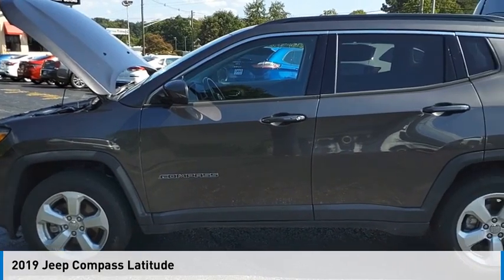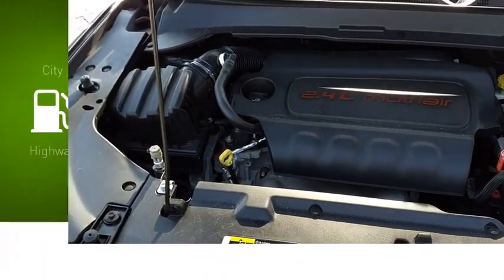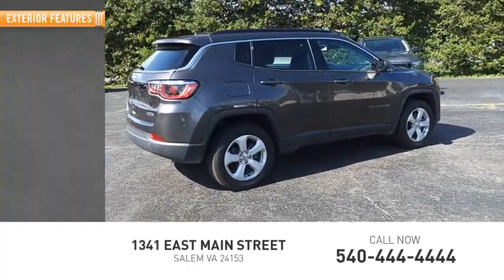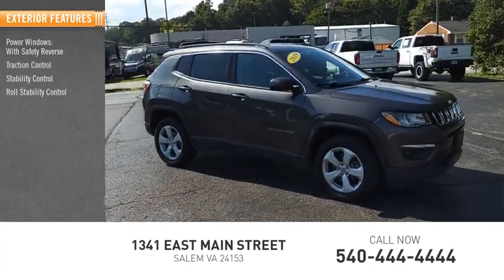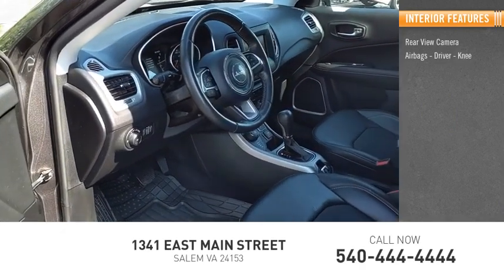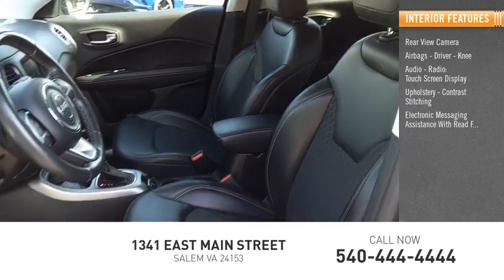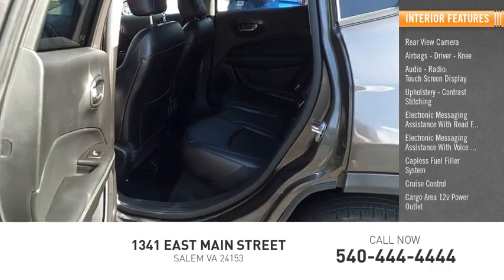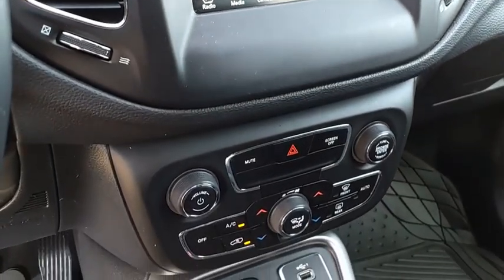2019 Jeep Compass Salem VA P947187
2019 Jeep Compass Latitude

Hart Motors
1341 East Main Street